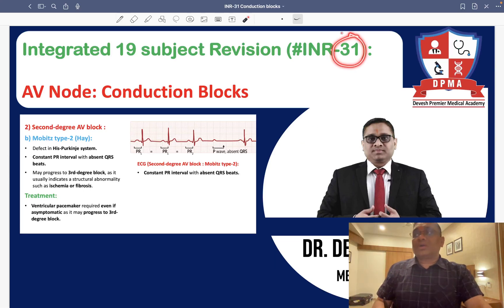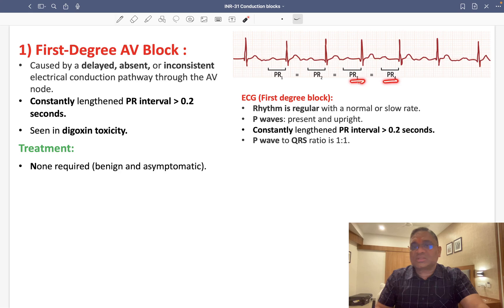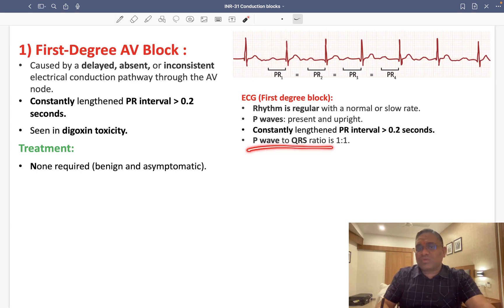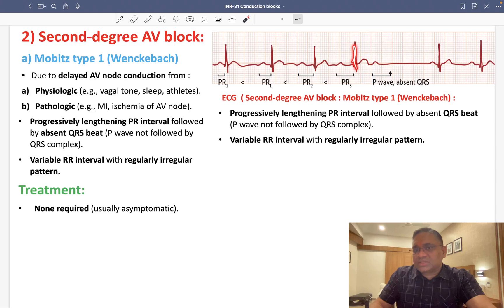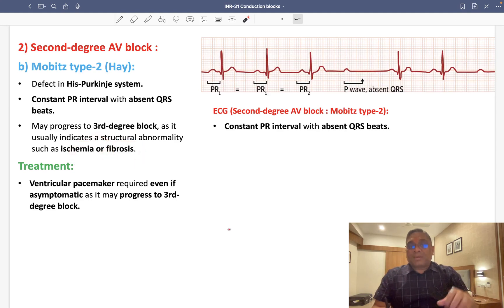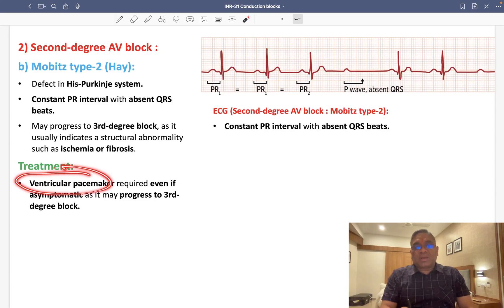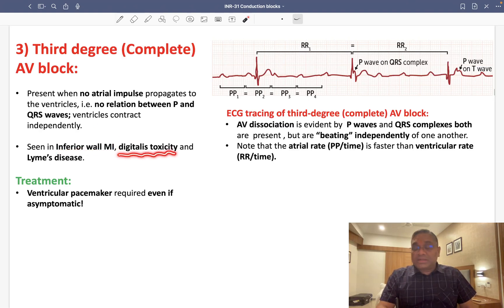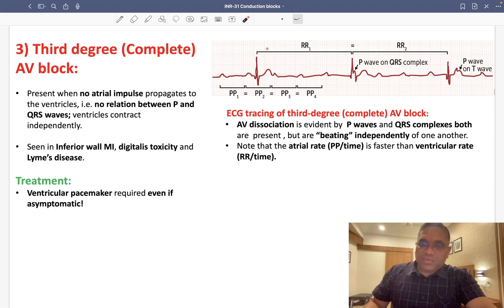🕉 Integrated 19 subject Revision (INR-31):AV Node: Conduction Blocks by Dr. Devesh Mishra.